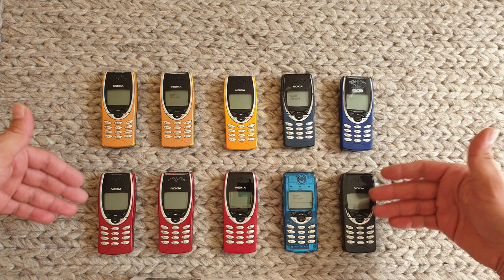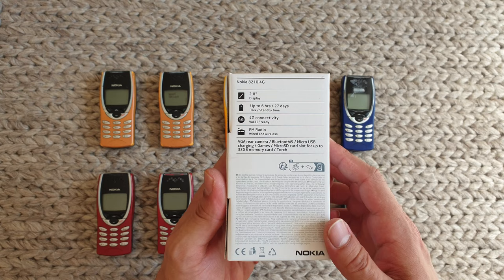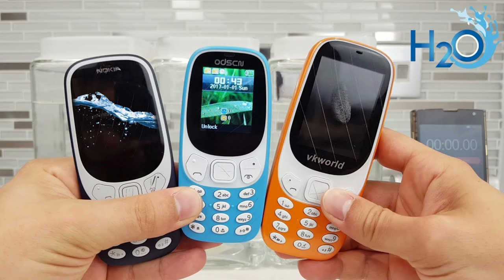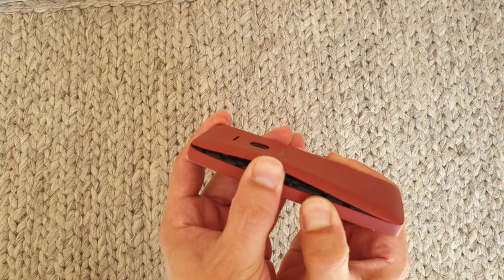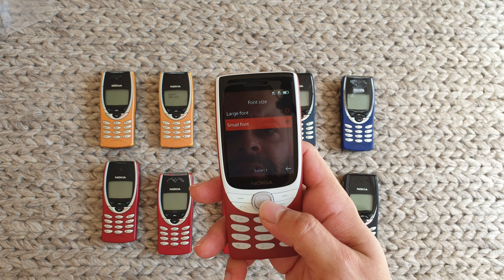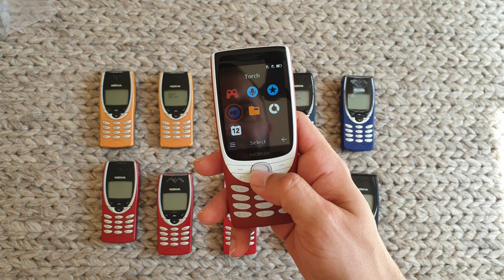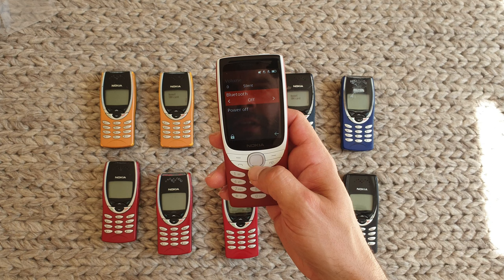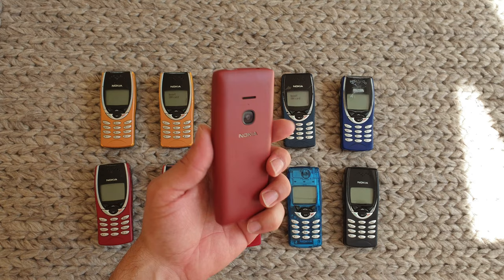Nokia 8210 4G Unboxing and Review: Something is wrong...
Yet another remake nobody asked for but here we go. Let's see if Nokia (HMD) learned something from their past mistakes or the new Nokia 8210 4G is just another desparate attempt to milk out their loyal fanbase.

View the "VoloKin Spectrum" Phone Comparison Chart where I rate over a 160 phones I've tested

Amazon US:

Amazon UK: